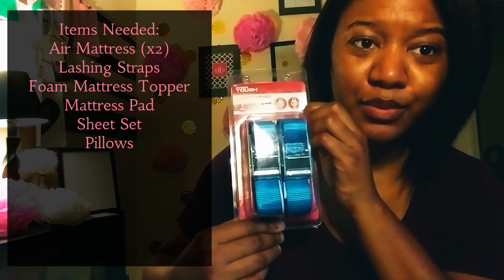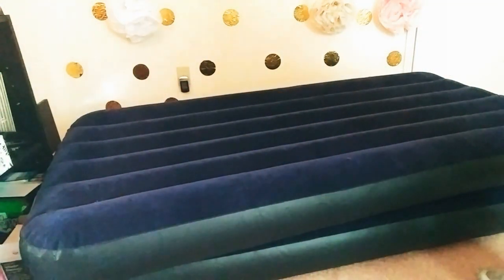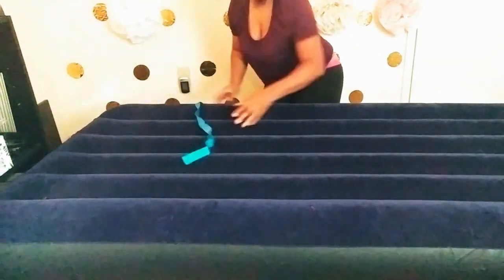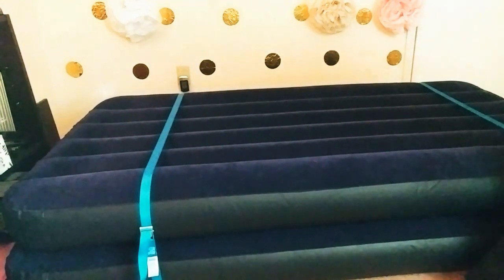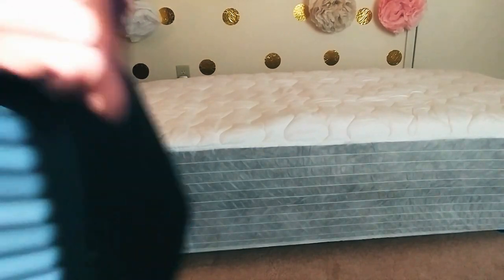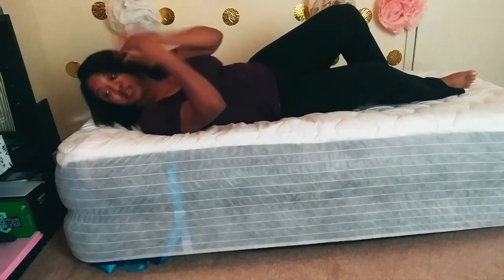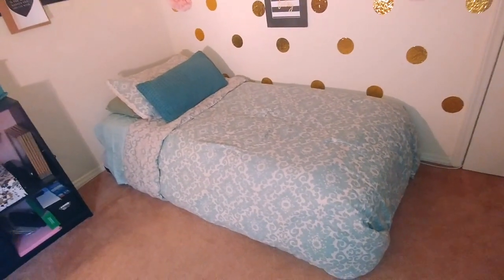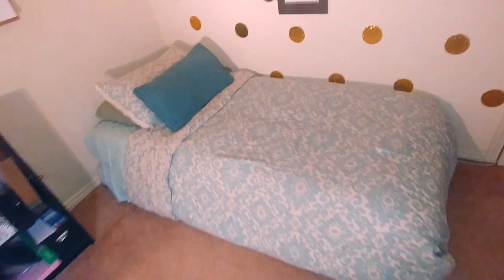DIY:Air Mattress Hack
How to Make Your Air Mattress Super Comfy on a budget!

All of my items were purchased from Wal-Mart! This was a quick & simple way to make my air mattresses more comfortable. Also adding a nice well cushioned comforter really seals in the comfort! Can't believe I've never done this before!

If you don't want to buy a foam topper or mattress pad, try using a sleeping bag! Lay that on top of the air mattress then cover with a fitted sheet!

Since something happened to the titles with the exact prices in the video, I'm putting them here!

Items I Already Had: $31 total
Twin Air Mattress (x2) $7 each
Foam Mattress topper $8
Twin Fitted sheet $9

Items I Purchased For This Tutorial: $21 Total
Lashing Straps $4
Extra Thick Mattress Pad $12
Twin Flat Sheet $5

So the grand total to put this together from scratch is $52! But if you're like me and already have a few things on hand, this can be relatively a cheap upgrade!